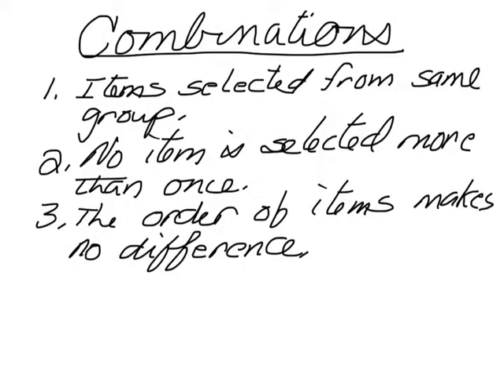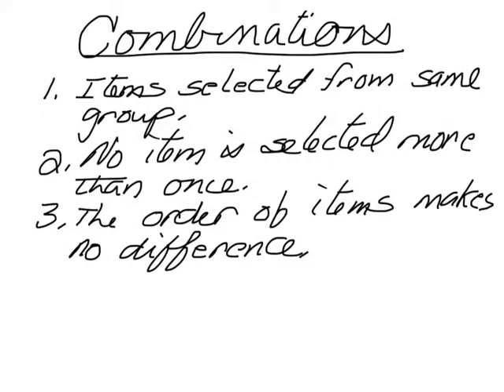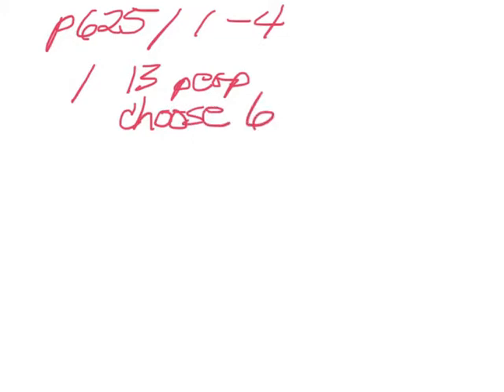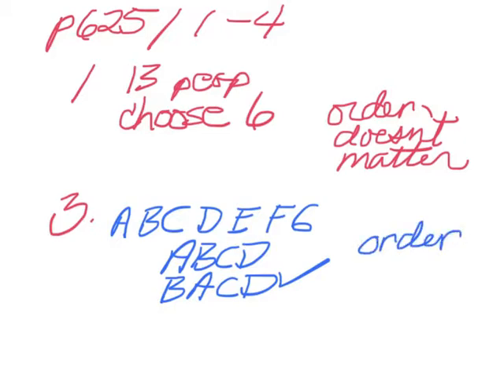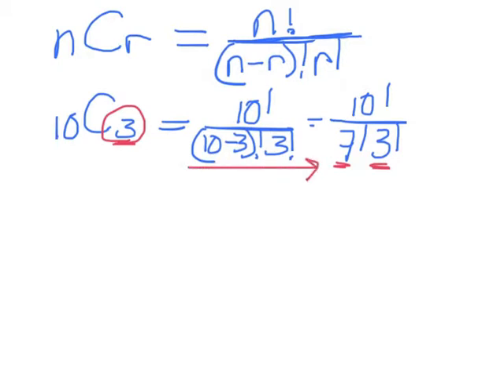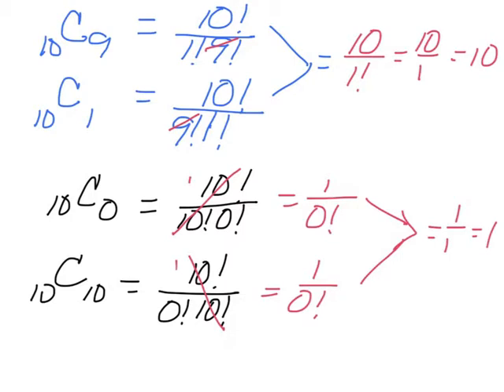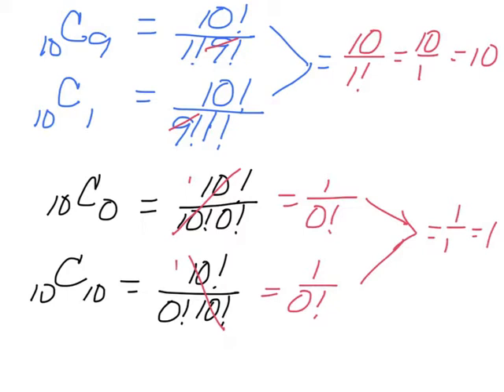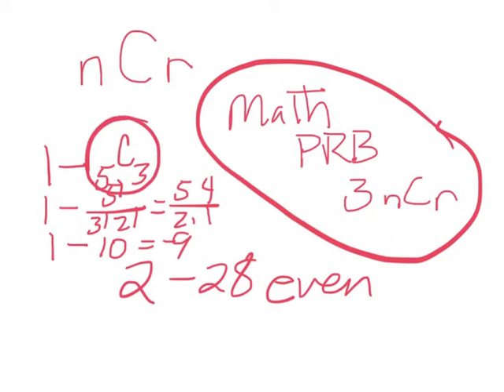Counting Probability 5